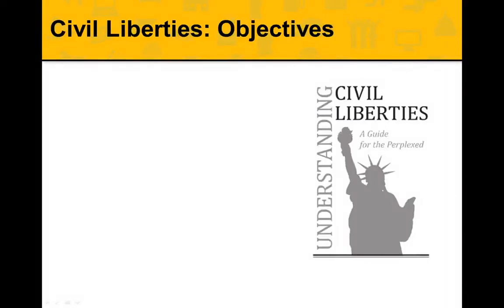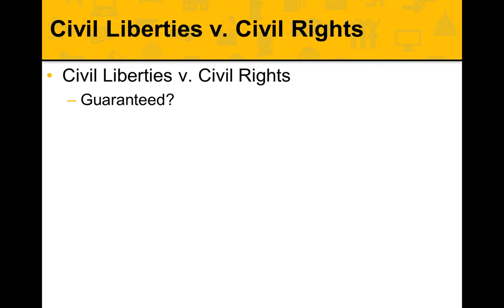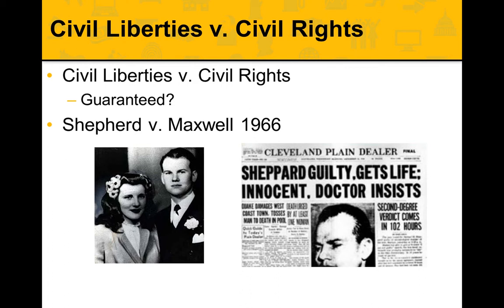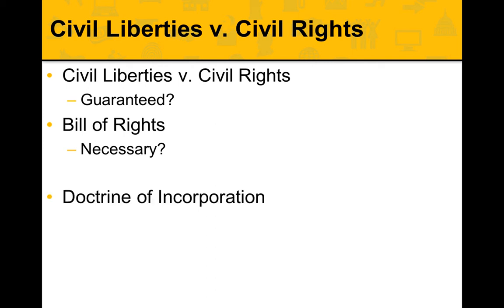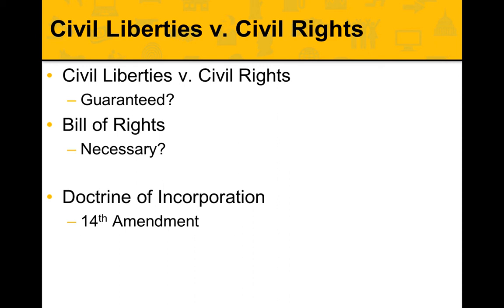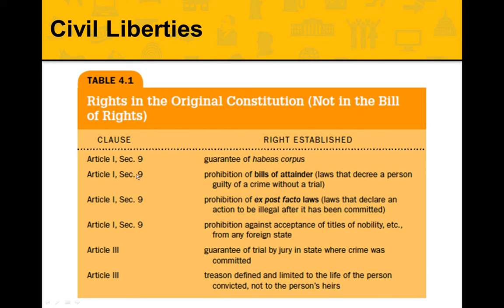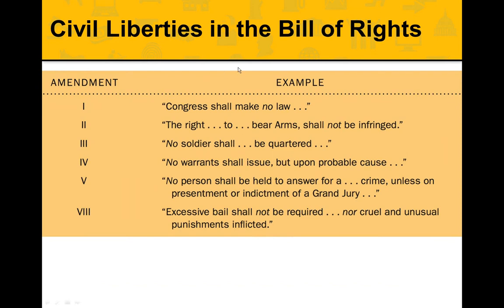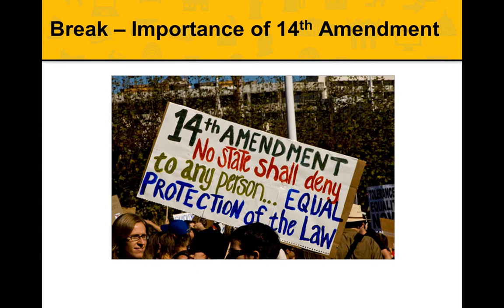Week 11 Civil Liberties Part I